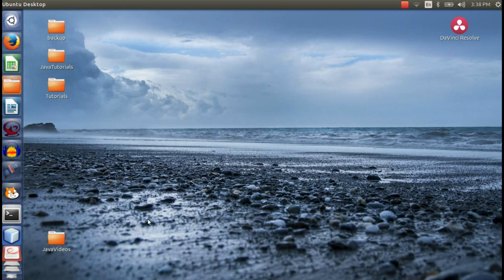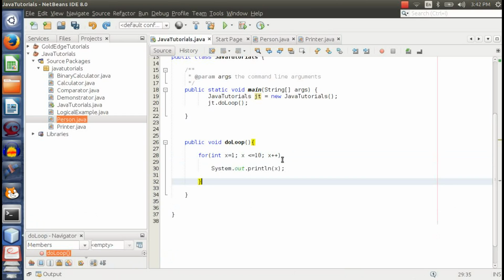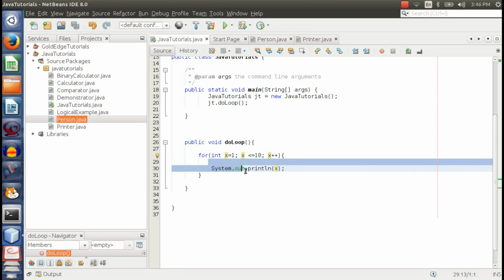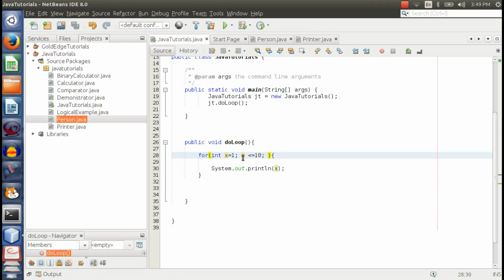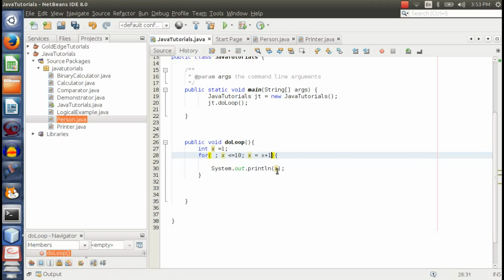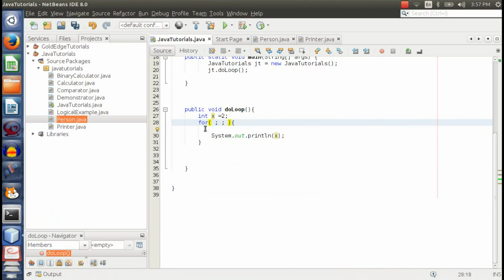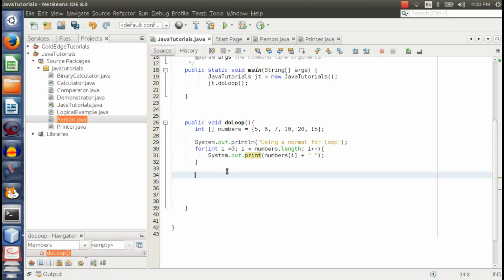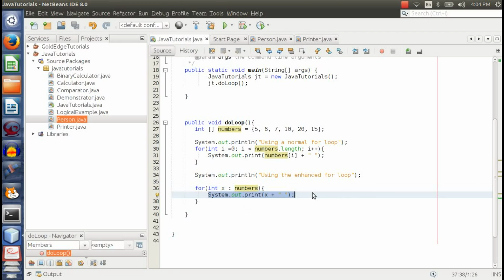Lecture 11b_Java programming for beginners_Flow control part 2